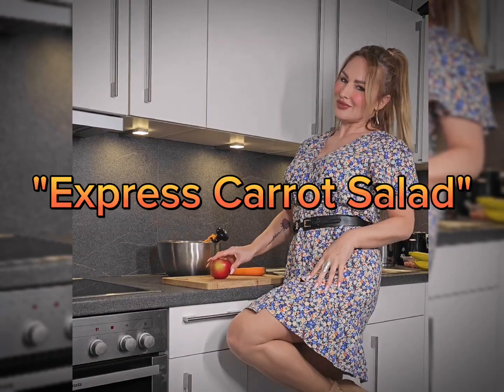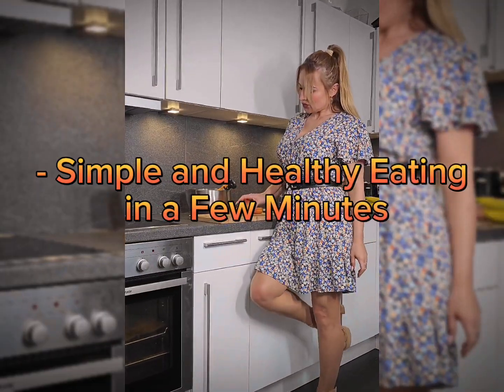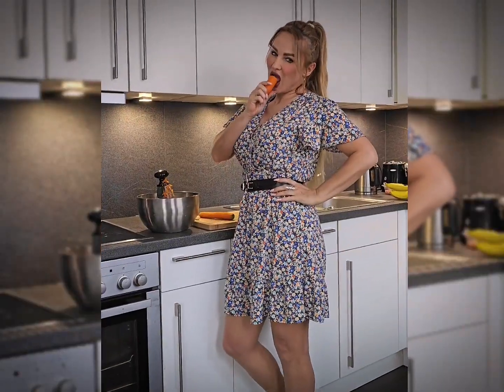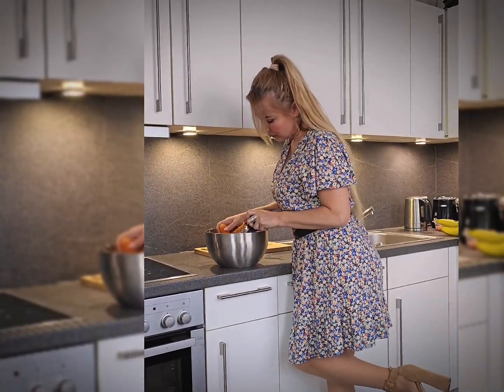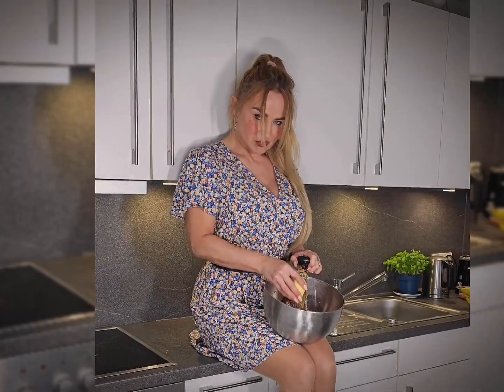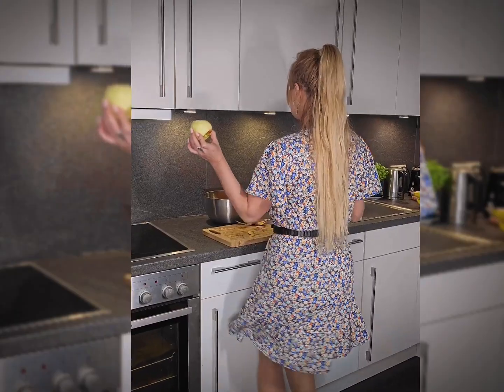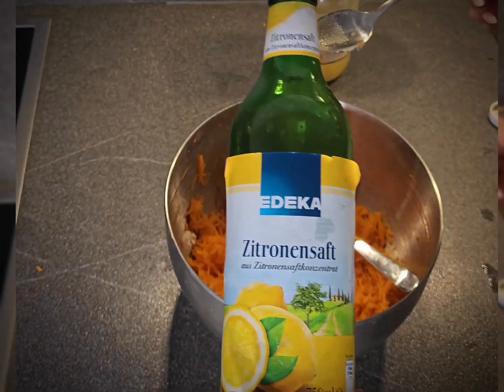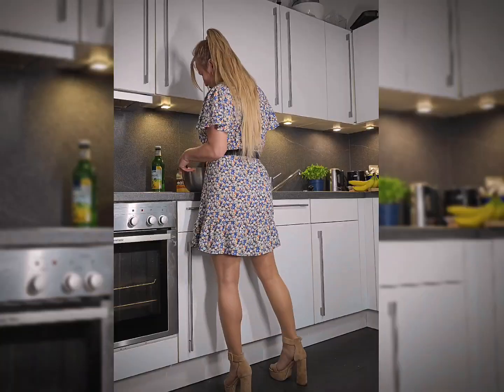"Express Carrot Salad with Apple and Honey - Simple and Healthy Eating in a Few Minutes"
For our salad, we will need three fresh carrots that we will grate on very small grater holes. Additionally, we will add pieces of one apple, a teaspoon of honey, lemon juice and a little olive oil to our salad. That's all we mix and ready!

Such a salad is ideal for breakfast or as a light and healthy meal for lunch. Carrots are full of vitamins, and the addition of apple and honey gives our salad additional flavor and sweetness. Lemon juice and olive oil will add freshness and healthy sharpness to our salad.

Don't wait and try to make this salad today! I am sure you will be amazed at its taste and simplicity of preparation. It will be the perfect food for people who want to eat healthy but don't want to spend a lot of time cooking.

"Express-Karottensalat mit Apfel und Honig - Einfaches und gesundes Essen in wenigen Minuten"

Heute habe ich einen köstlichen und gesunden Salat für euch, den ihr in wenigen Minuten in eurer Küche zubereiten könnt. Die Zutaten sind einfach und leicht zugänglich, und das Ergebnis ist unglaublich lecker.

Für unseren Salat brauchen wir drei frische Karotten, die wir auf sehr kleinen Reibescheiben reiben werden. Darüber hinaus fügen wir Stücke von einem Apfel, einem Teelöffel Honig, Zitronensaft und ein bisschen Olivenöl zu unserem Salat hinzu. Das ist alles, was wir mischen und bereit sind!

Ein solcher Salat ist ideal für das Frühstück oder als leichtes und gesundes Mittagessen. Karotten sind voller Vitamine, und die Zugabe von Apfel und Honig gibt unserem Salat zusätzlichen Geschmack und Süße. Zitronensaft und Olivenöl fügen Frische und gesunde Schärfe zu unserem Salat hinzu.
  Wartet nicht und versucht, diesen Salat heute zu machen! Ich bin sicher, dass ihr von seinem Geschmack und der Einfachheit der Zubereitung begeistert sein werdet. Es wird das perfekte Essen für Menschen sein, die gesund essen möchten, aber keine Zeit zum Kochen haben möchten.

🇵🇱 "Ekspresowa sałatka marchewkowa z jabłkiem i miodem - proste i zdrowe jedzenie w kilka minut"
Witajcie moi drodzy fani! Dzisiaj mam dla was pyszną i zdrową sałatkę, którą możecie zrobić w kilka minut w swojej kuchni. Składniki są proste i łatwo dostępne, a efekt jest niezwykle smaczny.
Do naszej sałatki będziemy potrzebować trzech świeżych marchewek, które będziemy tartać na bardzo małych oczkach tarki. Dodatkowo do naszej sałatki dorzucimy kawałki jednego jabłka, łyżeczkę miodu, sok z cytryny oraz odrobinę oleju z oliwy. To wszystko mieszamy i gotowe!
Taka sałatka jest idealna na śniadanie lub jako lekkie i zdrowe danie na obiad. Marchewka jest pełna witamin, a dodatek jabłka i miodu daje naszej sałatce dodatkowy smak i słodkość. A sok z cytryny i olej z oliwy dodadzą naszej sałatce świeżości i zdrowej ostrości.
Nie czekajcie i spróbujcie zrobić tę sałatkę już dziś! Jestem pewny, że będziecie zachwyceni jej smakiem i prostotą przygotowania. Będzie to idealne jedzenie dla osób, które chcą zdrowo się odżywiać, ale nie chcą tracić dużo czasu na gotowanie.